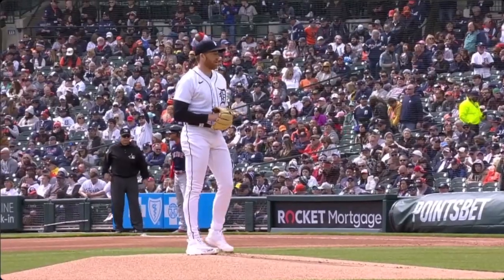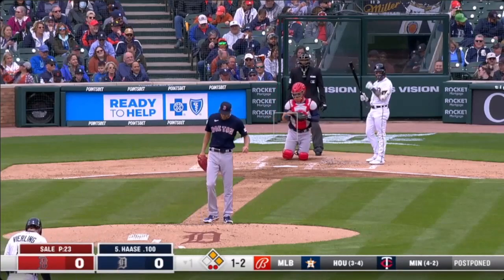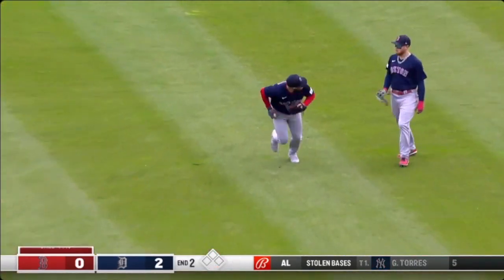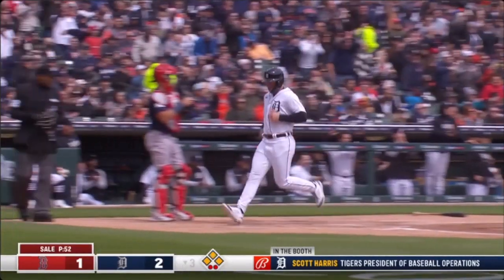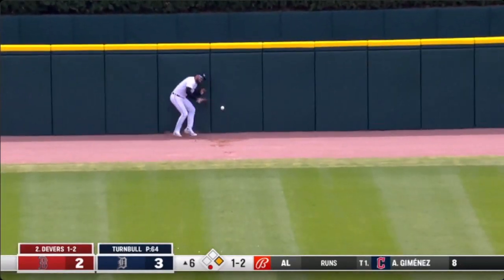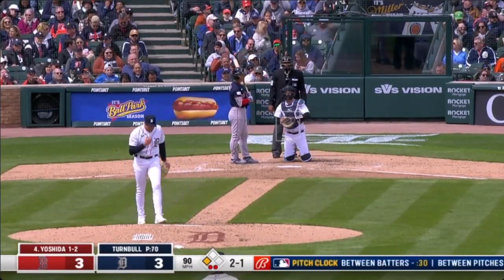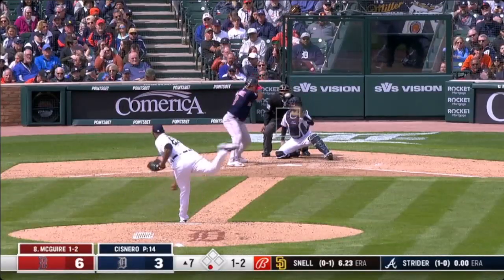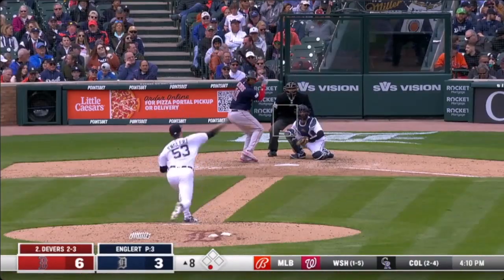Boston Red Sox Vs Detroit Tigers FULL GAME HIGHLIGHTS | MLB ToDay April 5, 2023